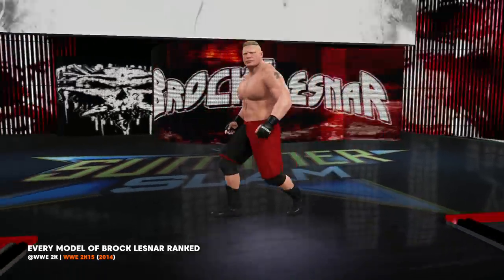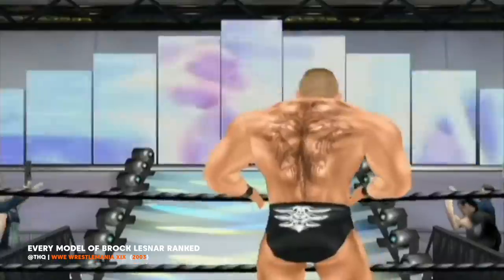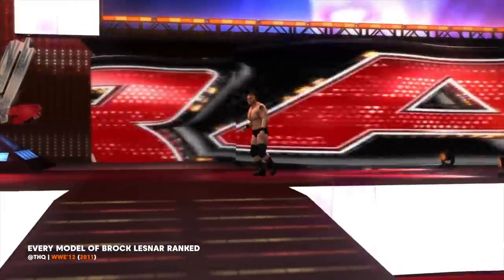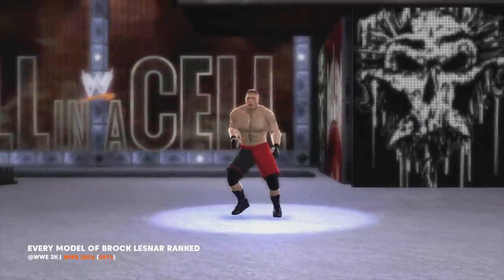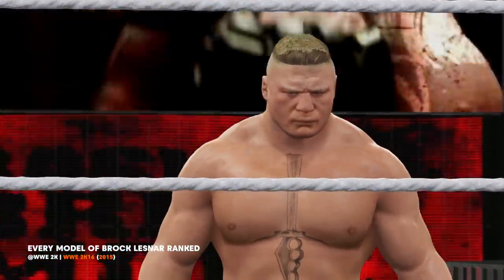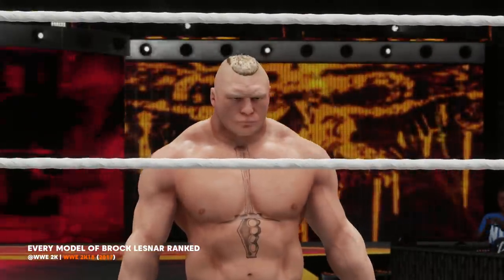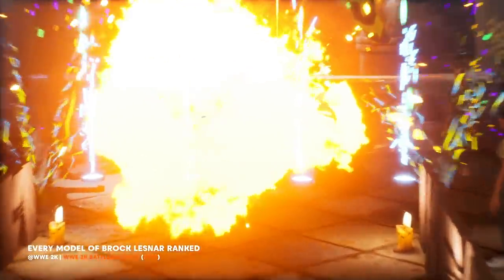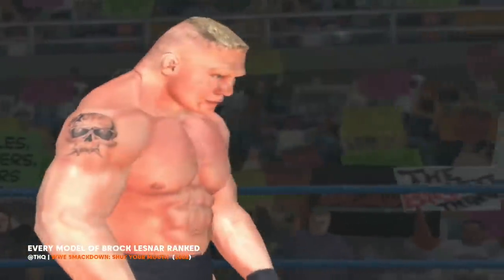Ranking EVERY WWE Games Brock Lesnar Model From WORST To BEST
In this video we are ranking every WWE game model of Brock Lesnar, starting with WWE SmackDown Shut Your Mouth all the way up to WWE 2K Battlegrounds. Which Lesnar models are the best and which are the worst? Find out in this tier list.

Let me know if you enjoyed the video and if you would like to see more videos like this, If so which Superstar should we rank every model of next? also tell me whether you agree or disagree with my ranking? :)

Credit for some of the game footage used from other channels listed below :)